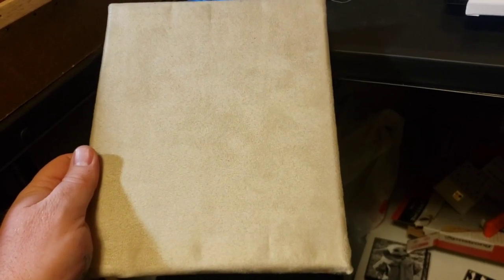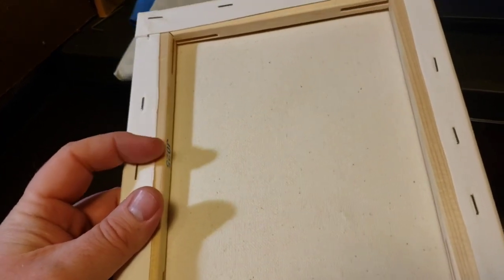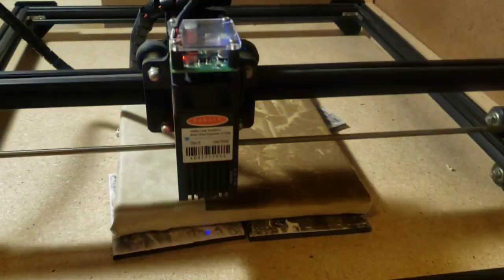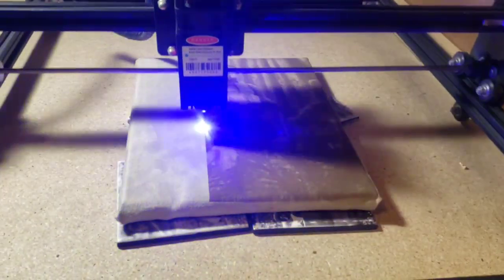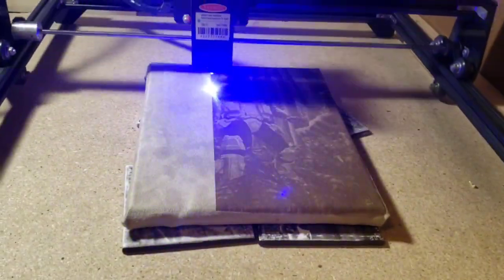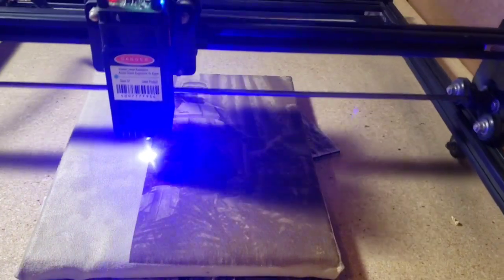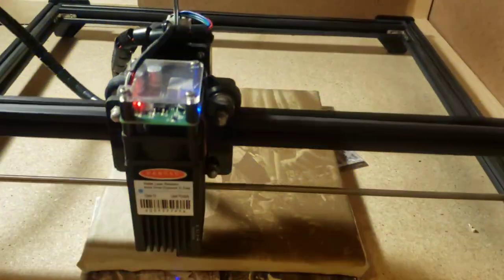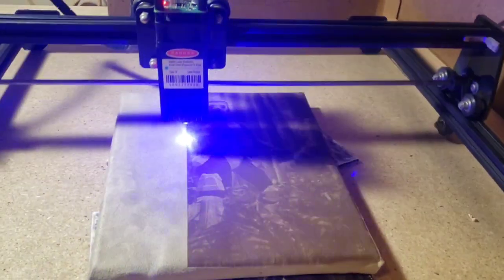The Kenny Hack: Improved No-Paint Canvas Method. Ortur Diode Laser.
or from 3DPrintersBay another great site look under Laser Engraving Machines